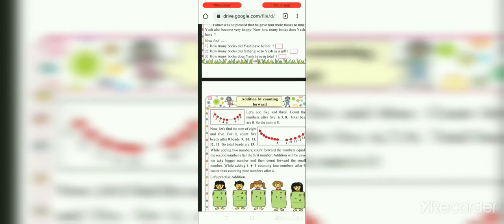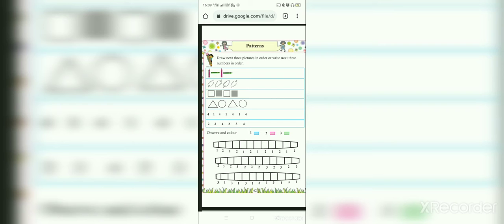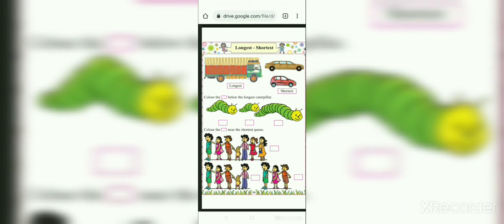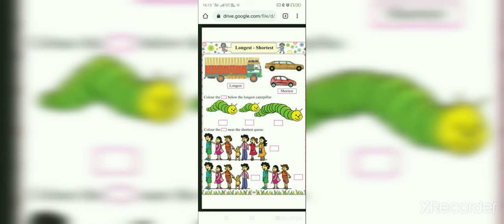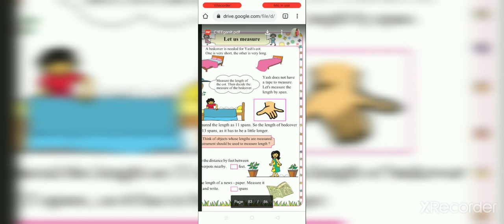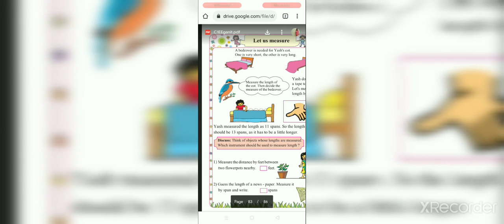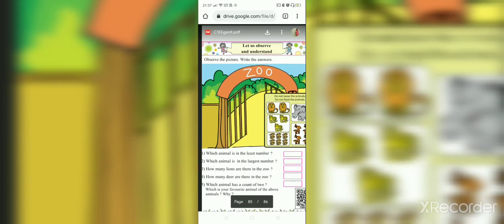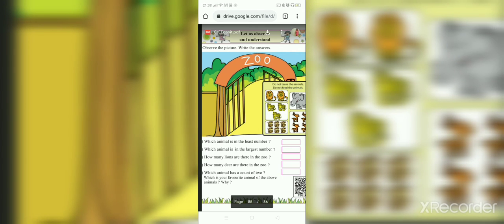September 27, 2020